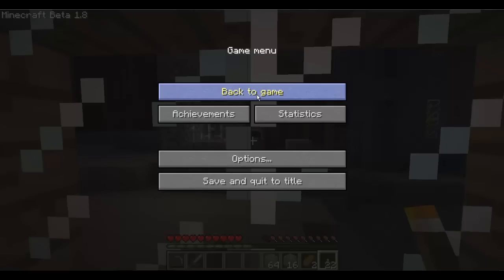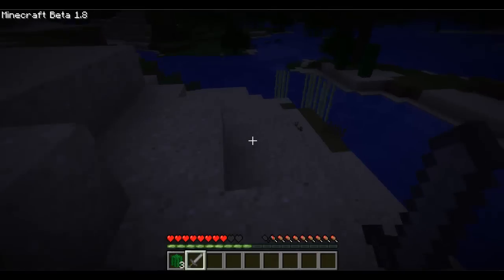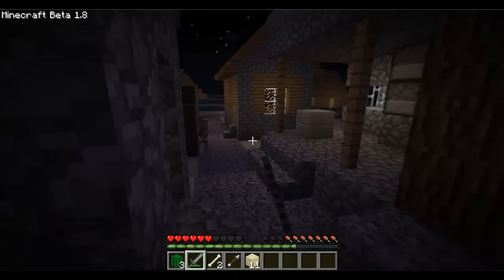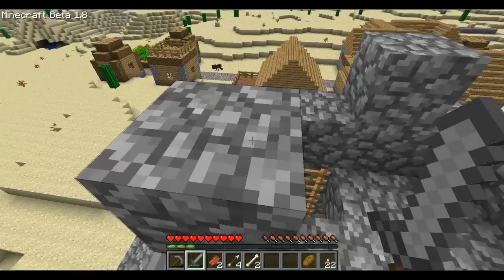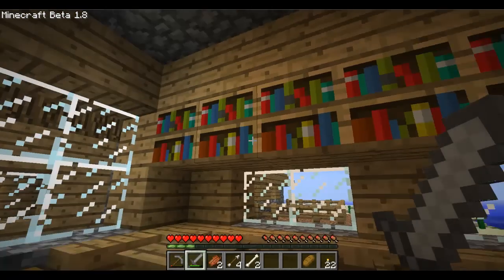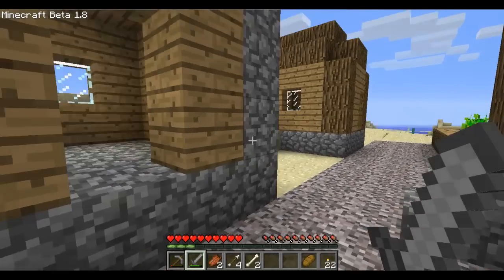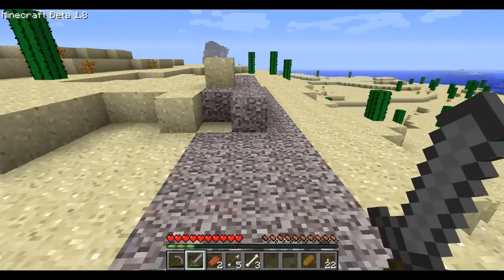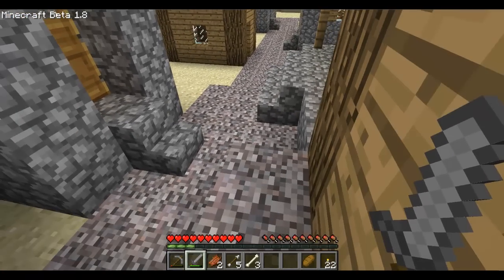Minecraft: 1.8 Enderman and Village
Hey everybody!  Minecraft Beta 1.8 was just released today and I have already stumbled upon a new NPC village!  It is pretty cool but it is a little boring since there is nothing happening.  Also I show you me fighting an Endermen!  It is some pretty intense stuff!  So far I am enjoying the update!

To join my server:
IP:
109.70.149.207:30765